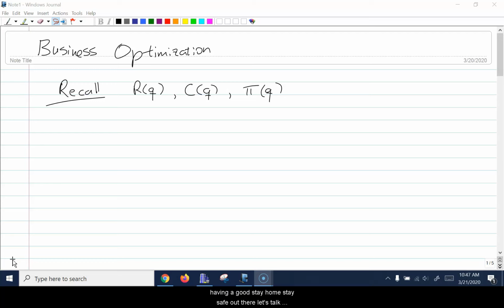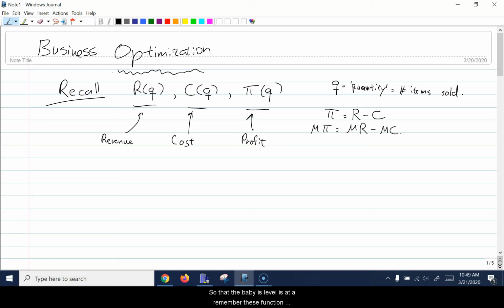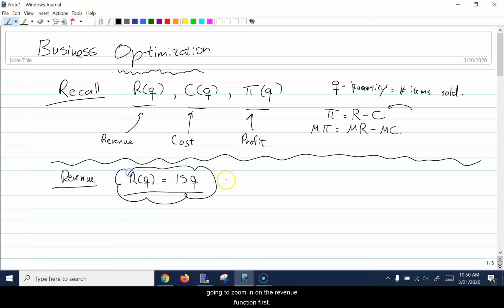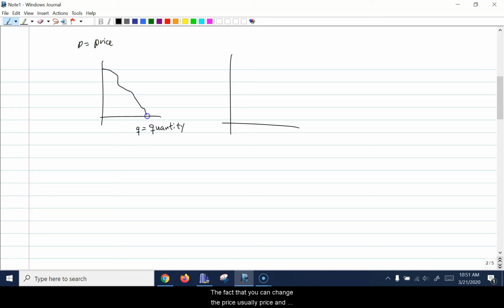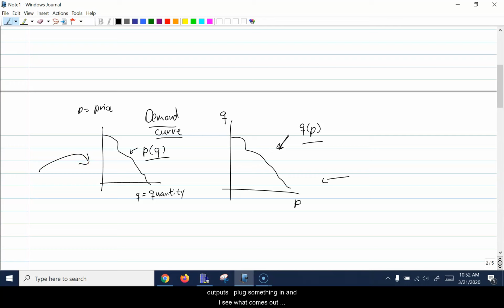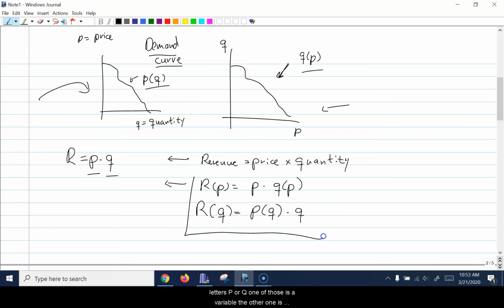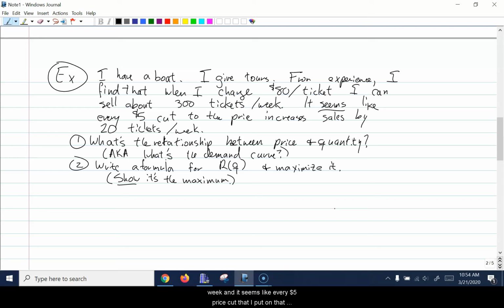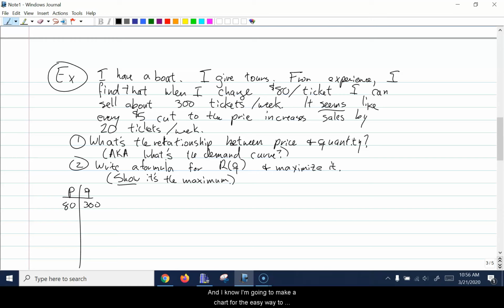Business Optimization pt 1